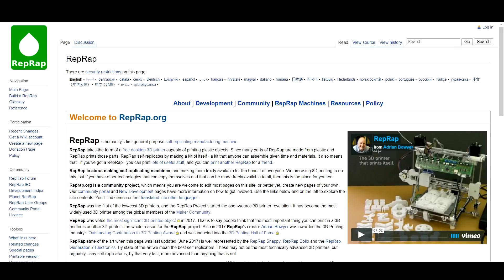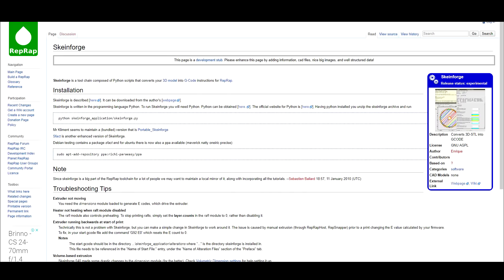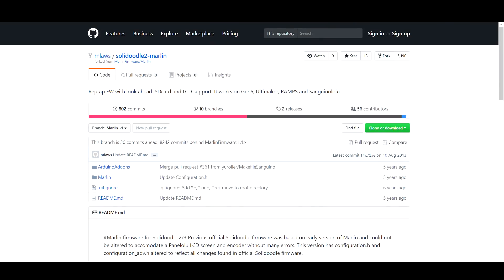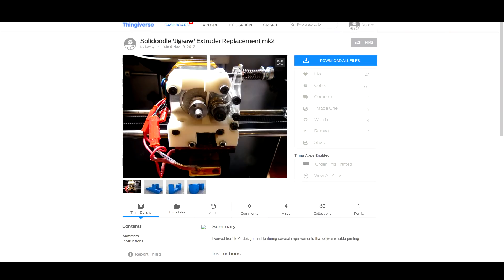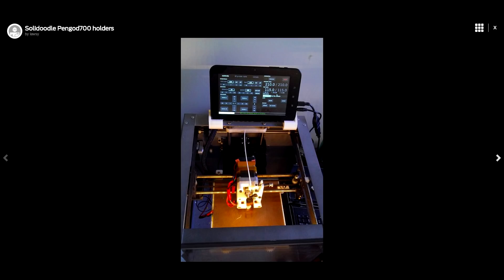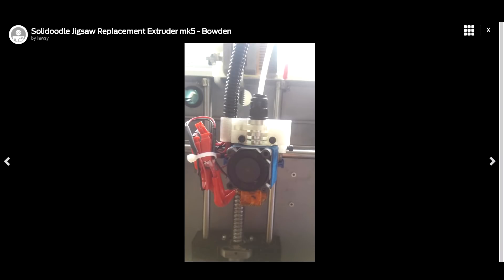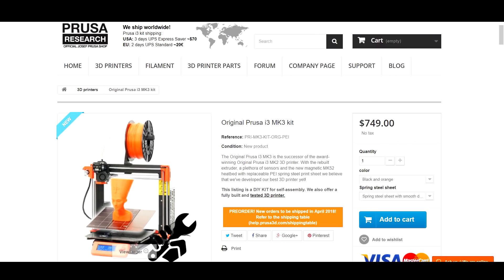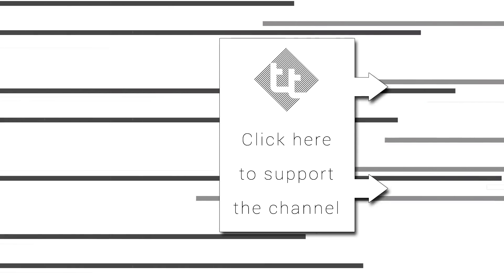The way 3D printing used to be (farewelling my super modded workhorse)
3D printing used to be for those willing to put in time to tinker and improve. In this video, I cover the first Reprap Darwin 3d printers, the early Makerbots and the poorly managed launch and support of the Solidoodle 2. Fortunately, the community combined to produce mod after mod until this affordable printer was punching well above its weight.

Eventually Solidoodle went bust and left a bunch of people out of pocket and without a printer. A spooky premonition to all of the failed Kickstarter campaigns of recent years.

If someone releases a mod for your brand of printer, don't knit pick flaws. Instead show your appreciation for the hours they have put in creating something aimed at helping others, usually for free!

Ultimately I'm pleased that so many more people are now buying and using 3D printers. Big shout out to my old friends